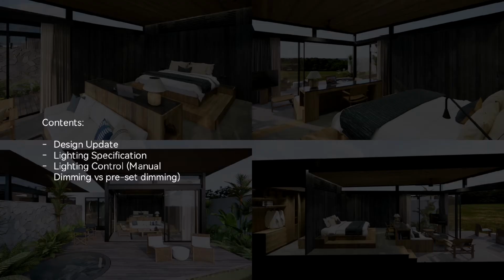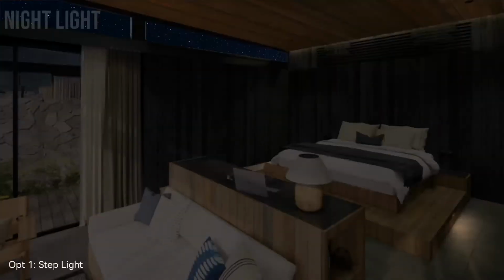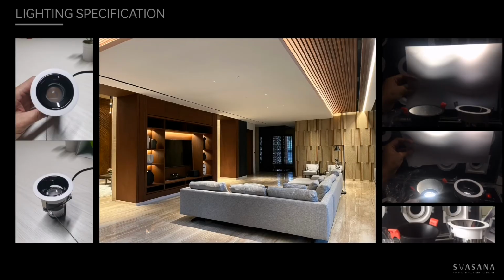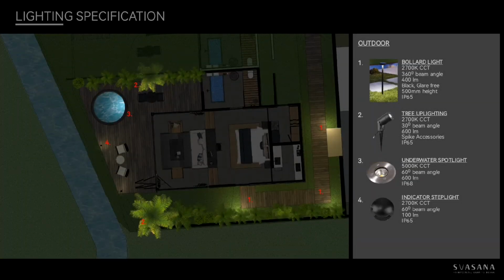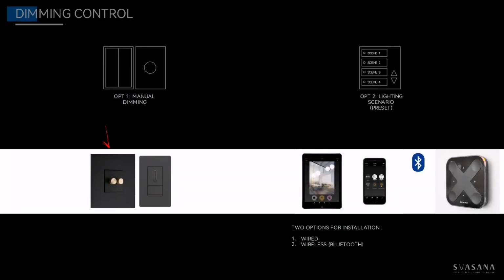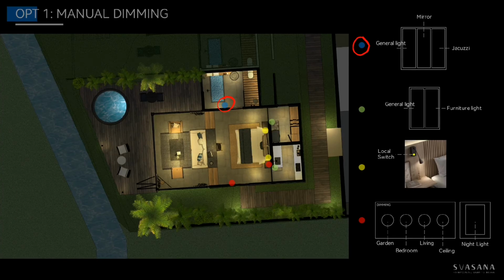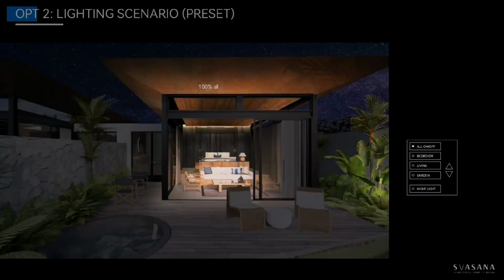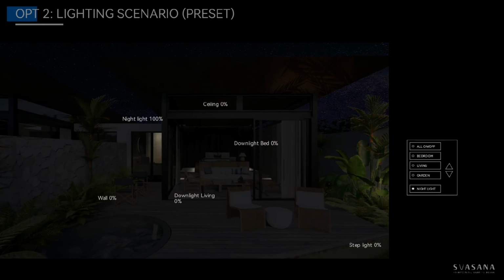Bingin Forest Cabin Lighting Presentation R1